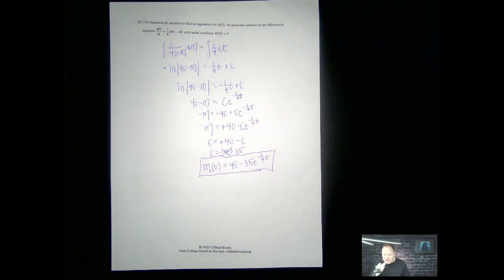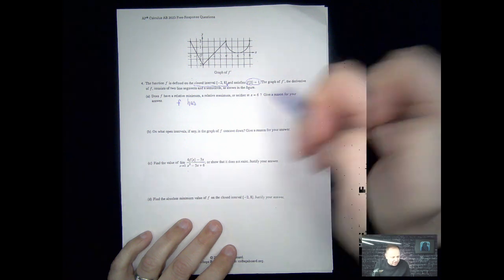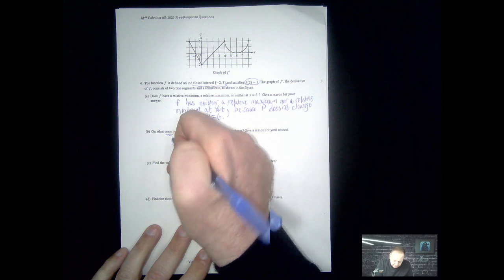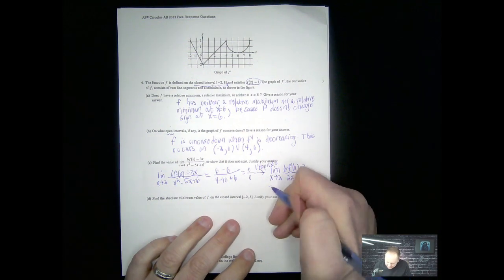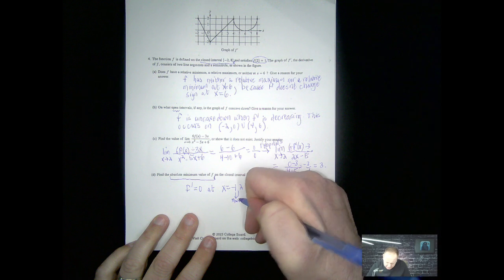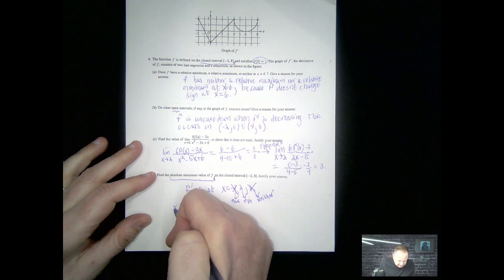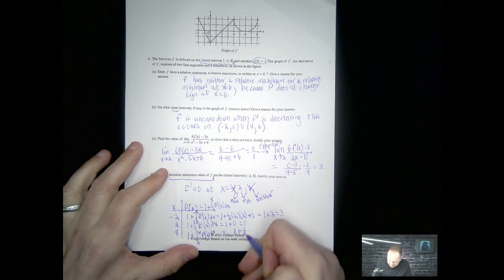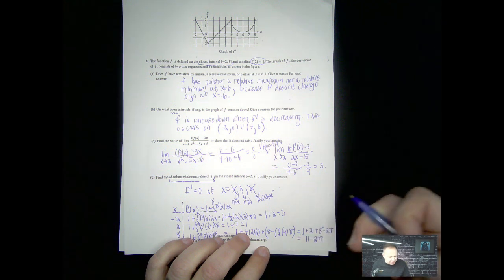2023 AP Calculus AB-BC FRQ #4